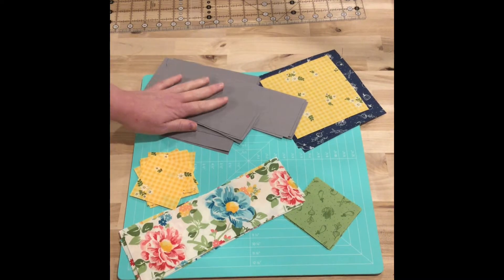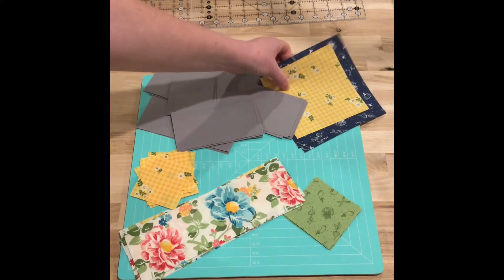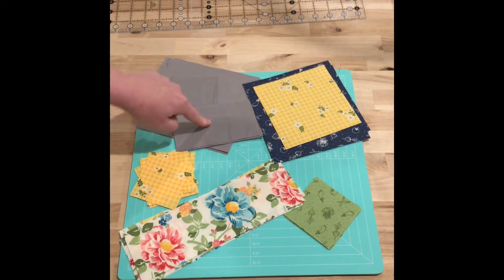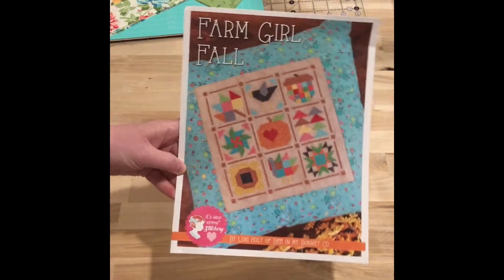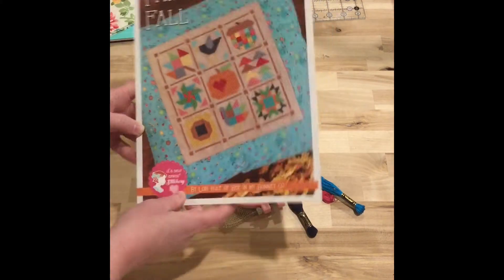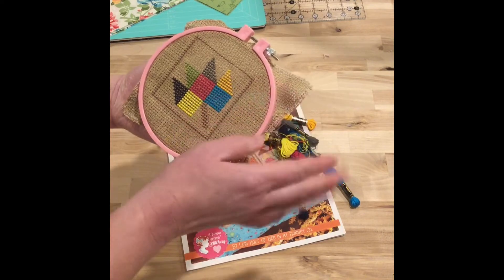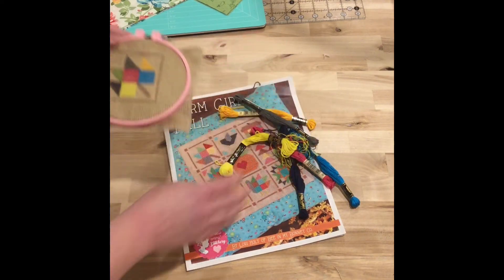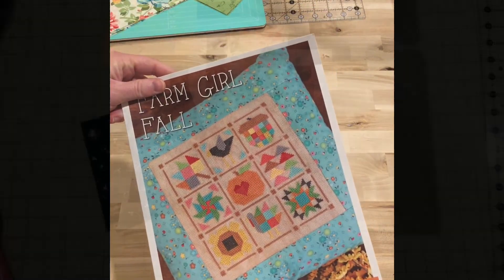Weekday Sewing Vlog#27 Pattern testing and Stitching Lori Holt's Farm Girl Fall cross stitch pattern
Weekend Work: Cutting out for pattern testing. Stitching up another design in  Lori Holt's Farm Girl Fall cross stitch pattern.